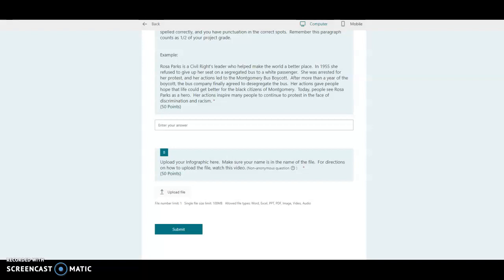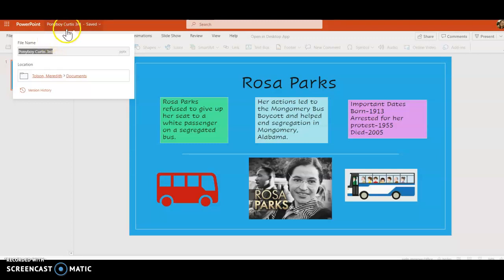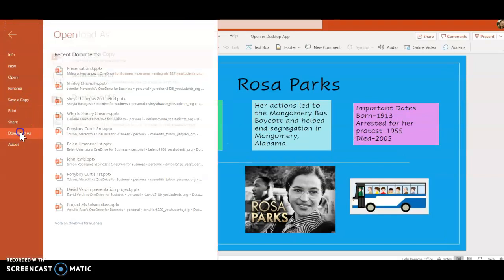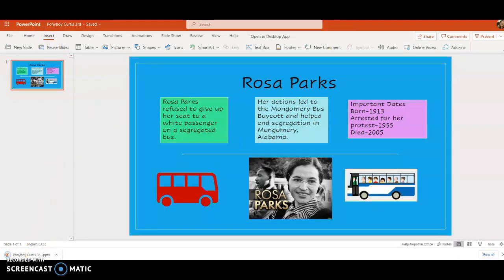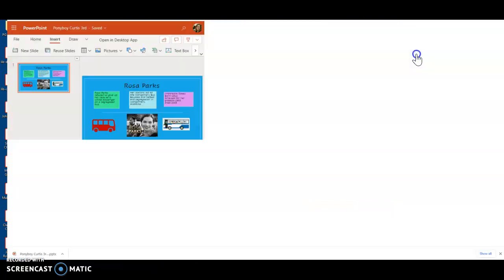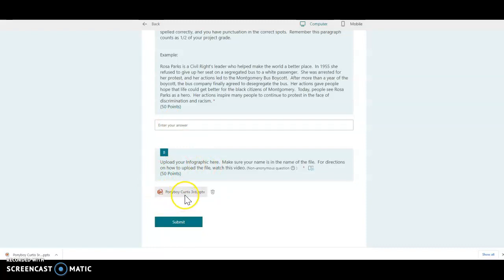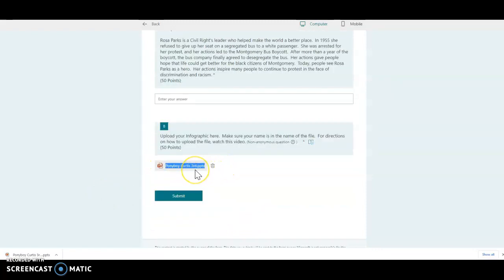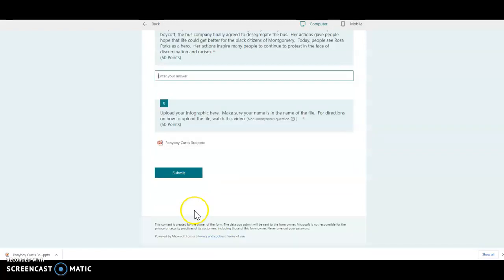How to attach a file